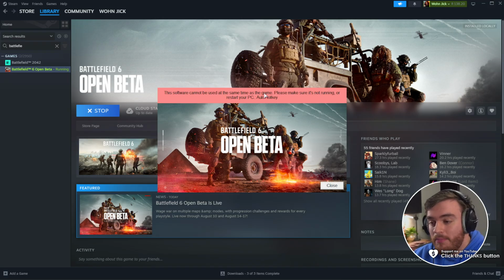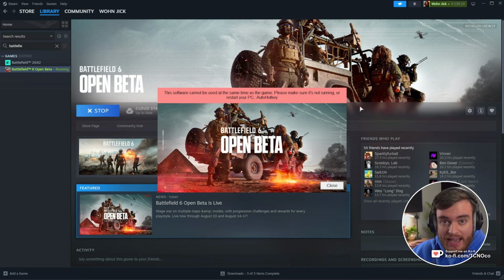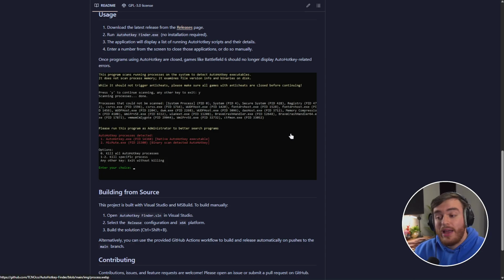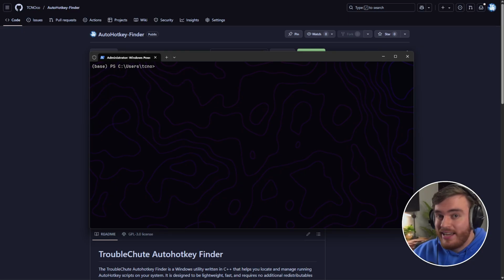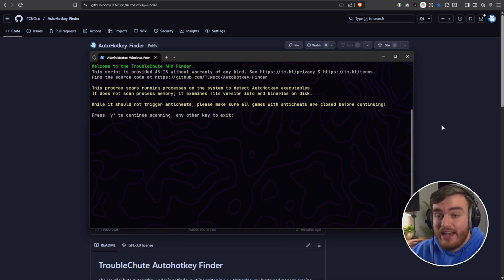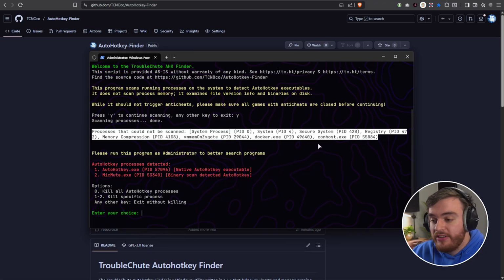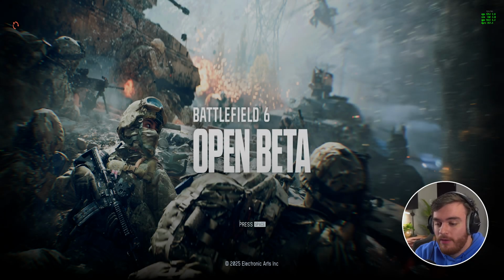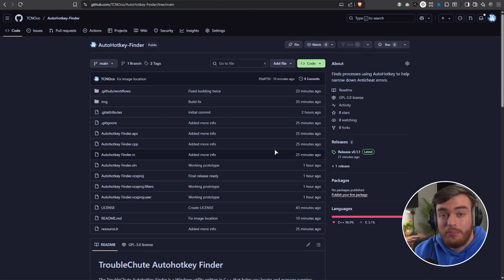One-Click AutoHotkey Error FIX | Battlefield 6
Battlefield 6's Anti-Cheat requires AutoHotkey to be closed. If you're getting the AutoHotkey error, and don't know what's causing it: This simple project I made will find and close those programs for you. The simplest solution for the non-technical.

Command: iex (irm ahk.tc.ht)

Timestamps:
0:00 - Intro/Explanation
0:10 - What AutoHotkey is & the error
1:07 - The AutoHotkey Finder
1:43 - One-click AutoHotkey Error Fixer
2:30 - Closing AutoHotkey automatically
3:74 - Final notes & Open-source